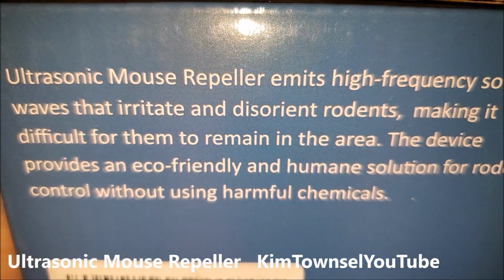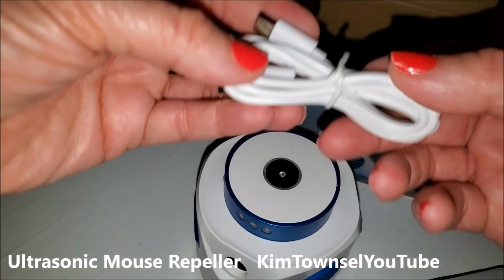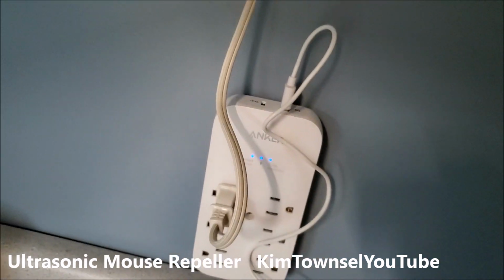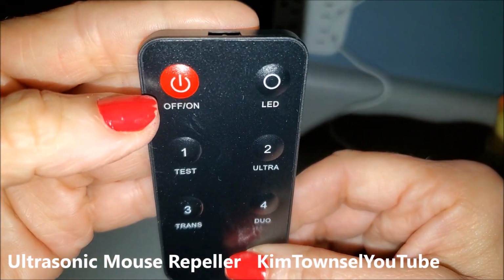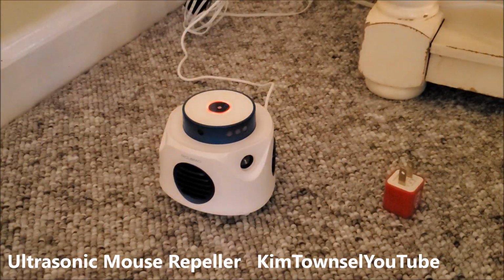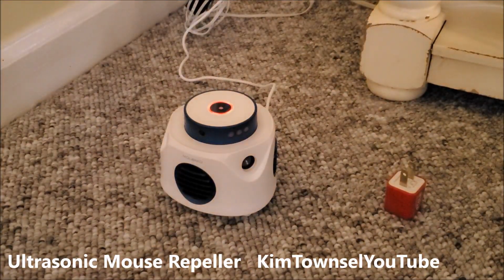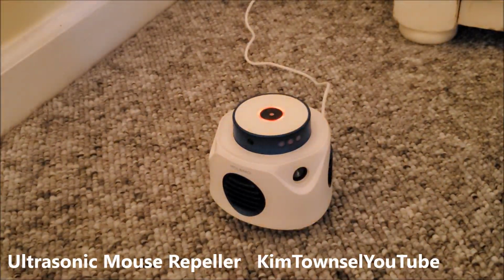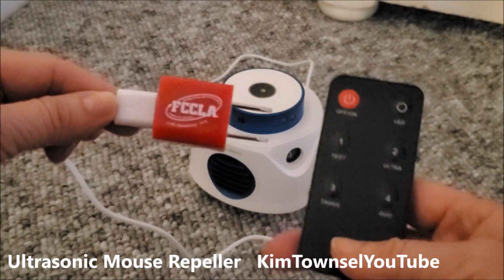Ultrasonic Mouse Repeller | KimTownselYouTube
*MOLEMO remote control ultrasonic pest repeller UR03*
molemo Ultrasonic Pest Repeller, Squirrels, Rodents, and Rats Repellent with Remote Control. Pest Deterrent with 360° Light Sensor for House, Basement, Warehouse,  Garage, and RVs.
*Anker Outlet Extender and USB Wall Charger, 6 Outlets and 2 USB Ports, 20W USB C Power Delivery High-Speed Charging*
Overview 0:00
Unboxing & Product Details 0:15
Activate the Remote Control 2:01
In Action 2:28
Must be Connected to Electrical Outlet 3:07

YouTube is free!!! Just me expressing my thoughts and opinions.